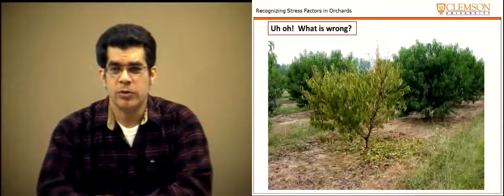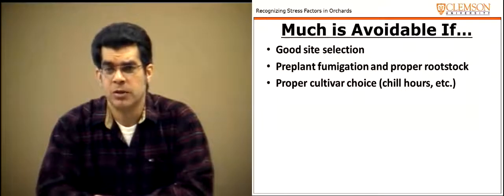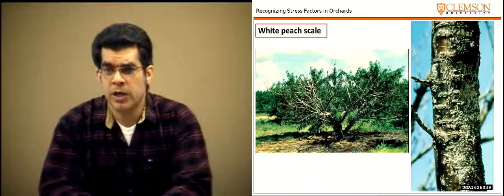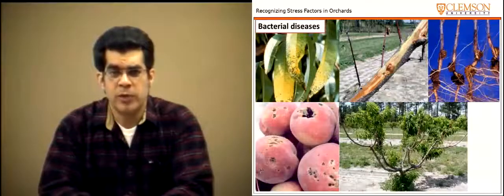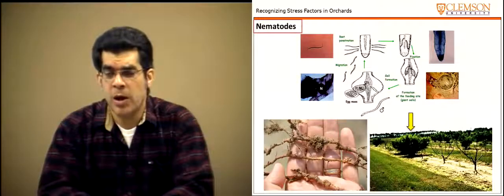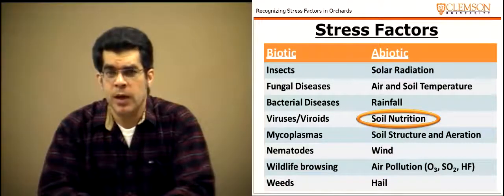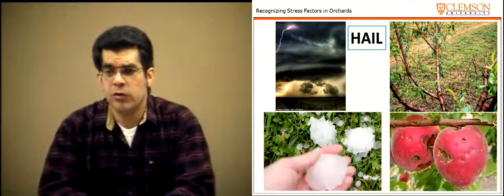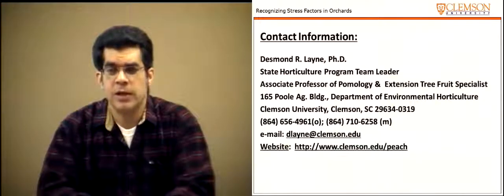Recognizing Stress Factors in Orchards - Desmond R. Layne - Everything About Peaches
by Desmond R. Layne, Ph.D.